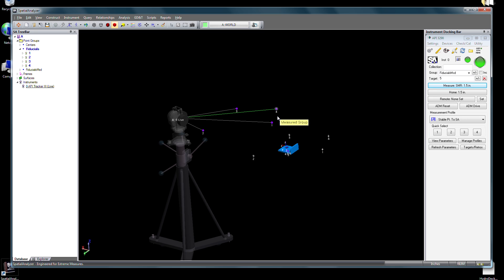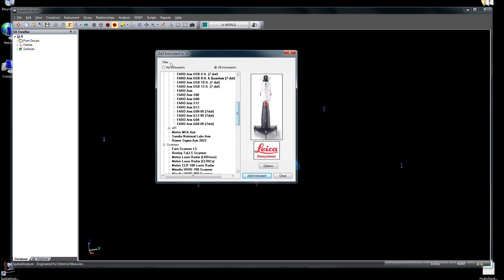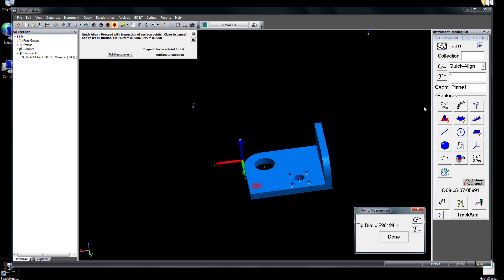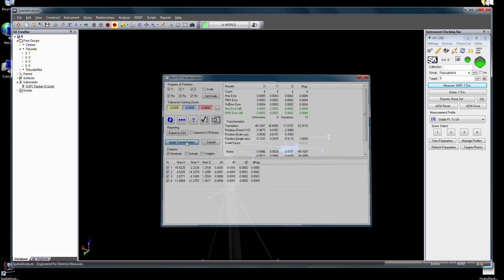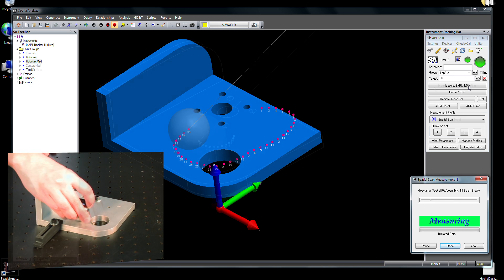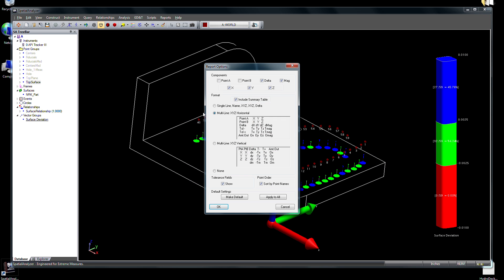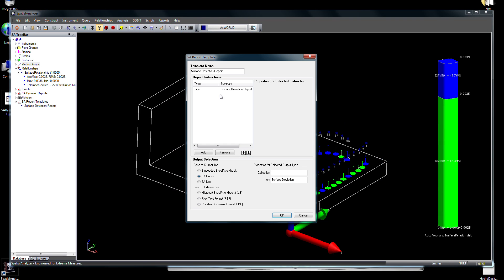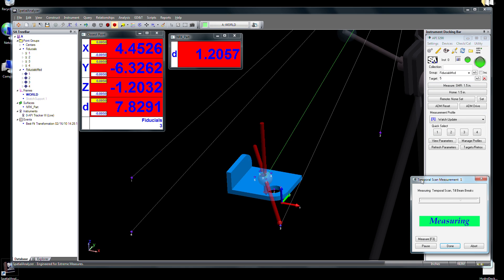SpatialAnalyzer - Software Introduction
SpatialAnalyzer (SA) is a traceable metrology 3D graphical software platform that can simultaneously communicate to virtually any number and type of dimensional measurement system and perform complex analysis tasks simply. SA makes it easy for users to build, inspect, and reverse design airplane parts and tools with any of the portable measurement technologies (Laser Trackers, Local GPS, Portable CMM's, Theodolites, Laser Scanners, etc). It provides simple common interfaces for each of the technologies, e.g., all types of laser trackers (Leica, FARO, SMX, and API) have the same user interface.